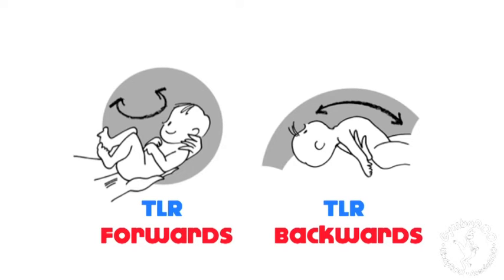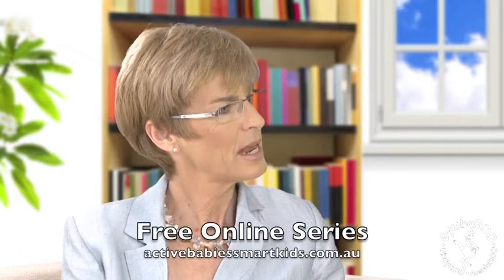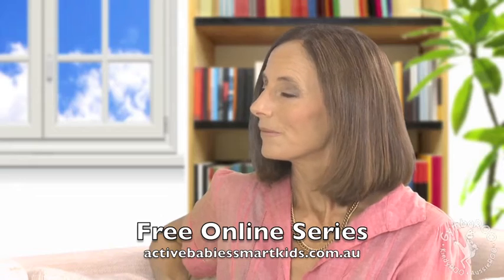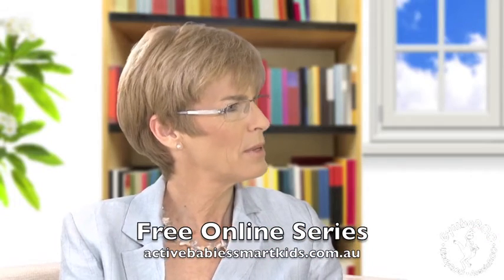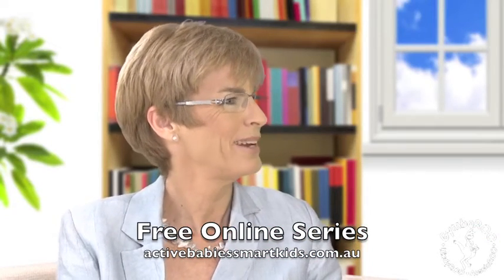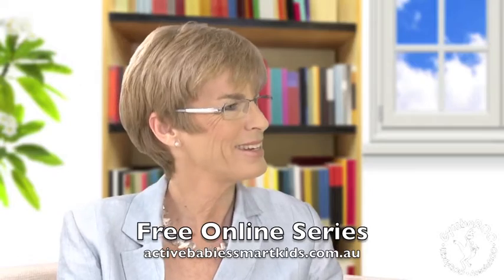BabyROO online: The TLR infant reflex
If babies do not have the movement experiences necessary to integrate the TLR, (Tonic Labyrinthine Reflex) and other infant primitive reflexes, they will remain present and will affect later academic and sporting ability.